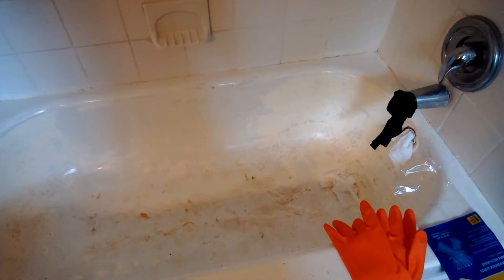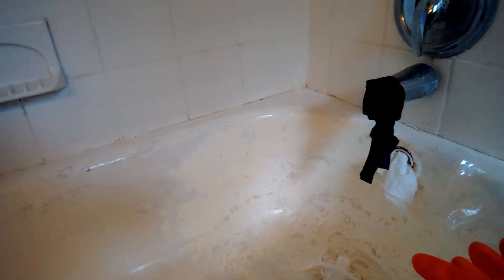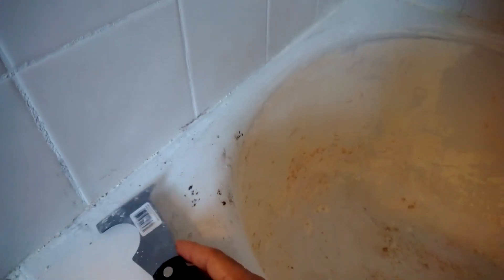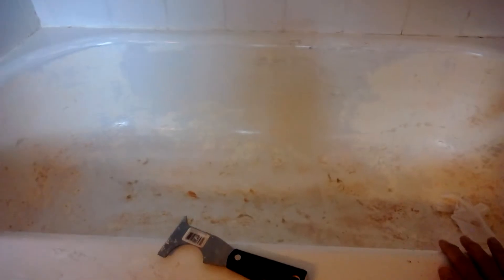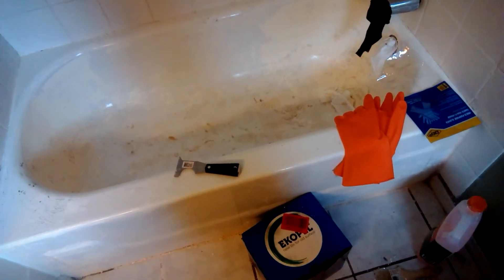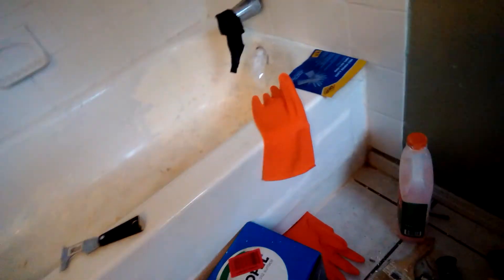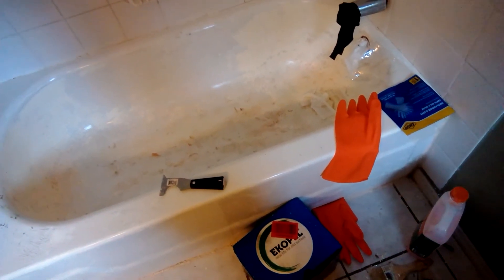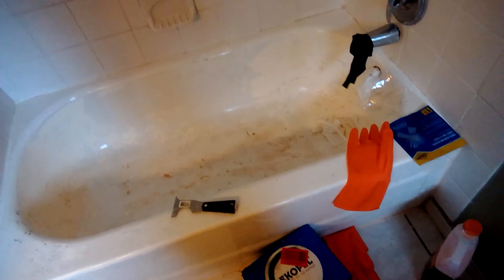Ekopel 2X Epoxy Bath Resurfacing Part 1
prepping the bathtub which has marine paint and rustoleum bath kit paint which needs to be removed with a paint stripper.